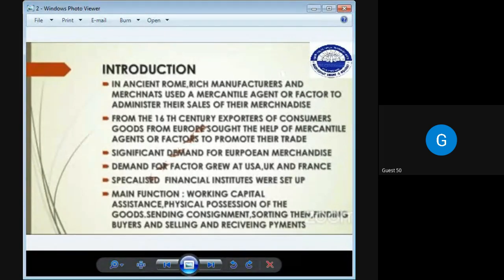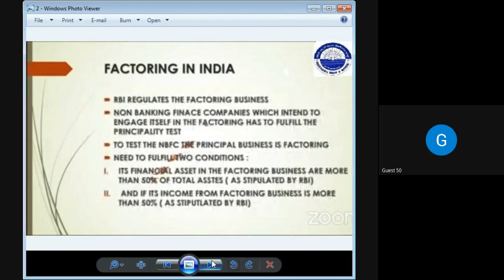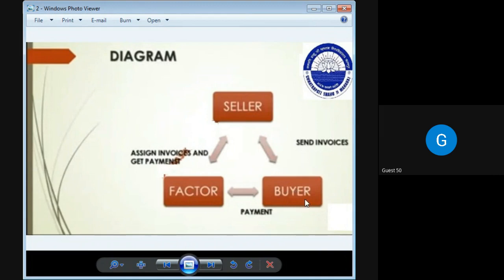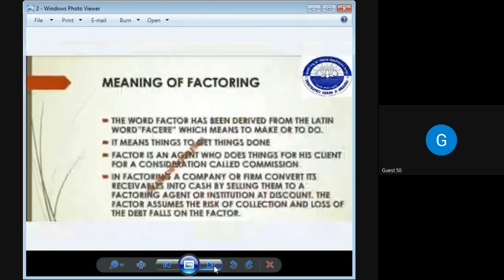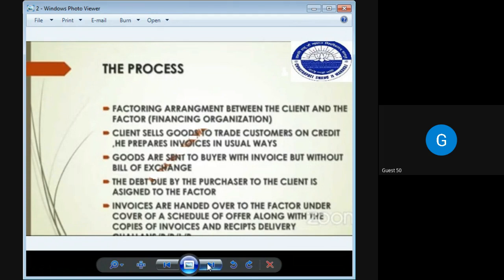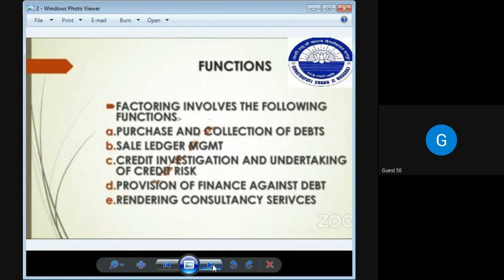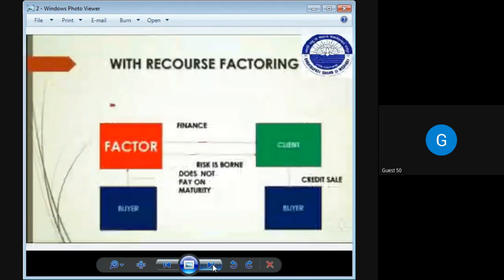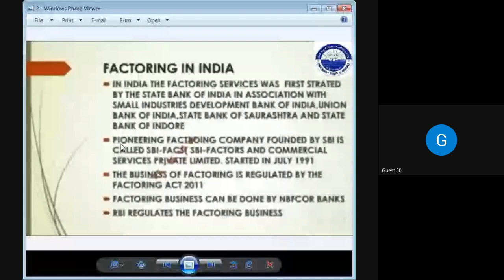MBE SEM IV IFMS 13 AUGUST 2021 : FACTORING PART I